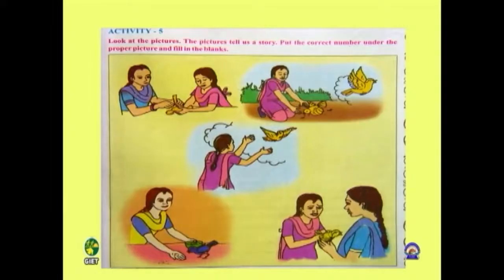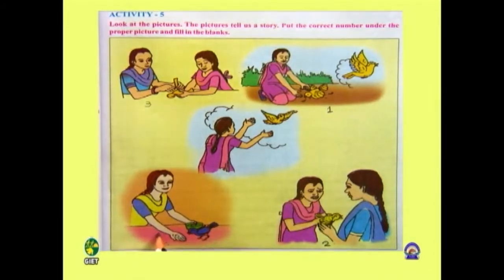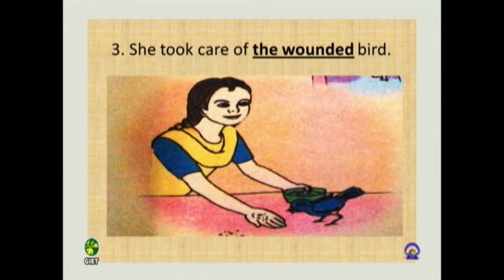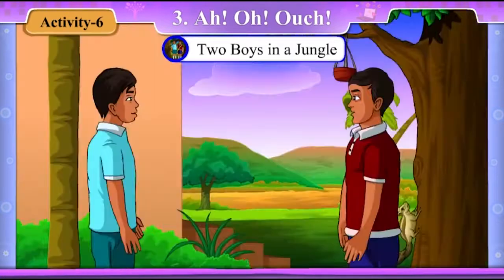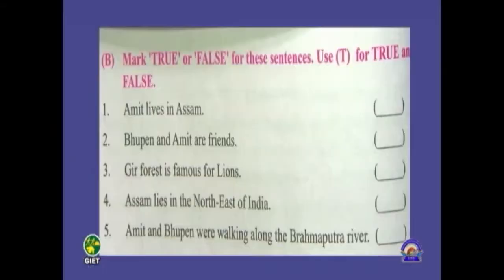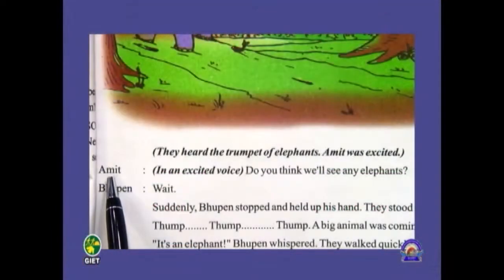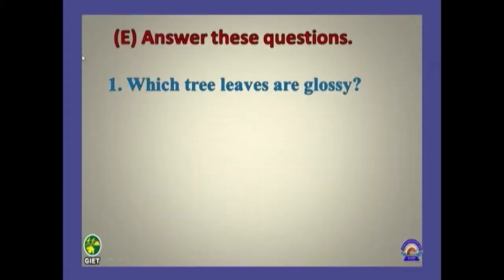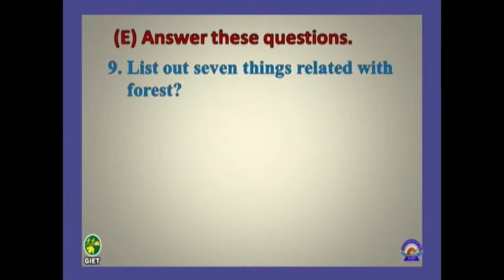Std 8 Eng (Sem 2) Unit 3 Part 2